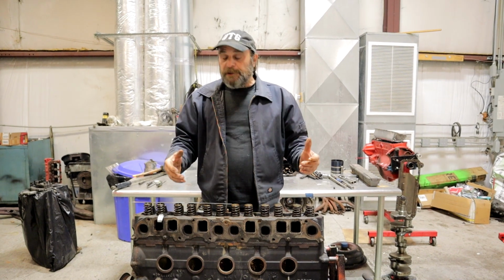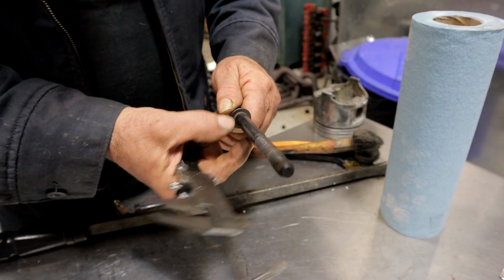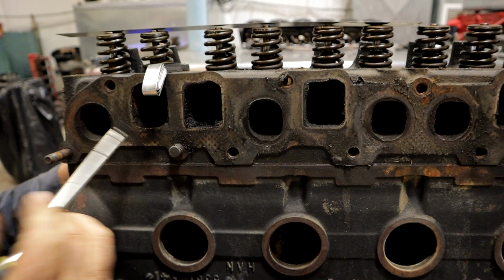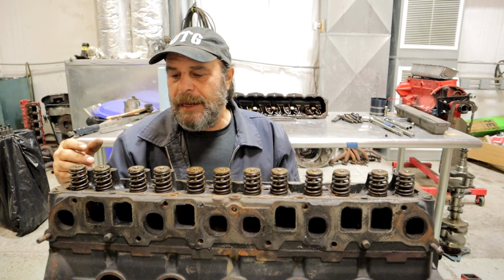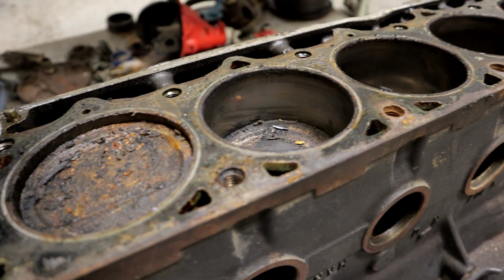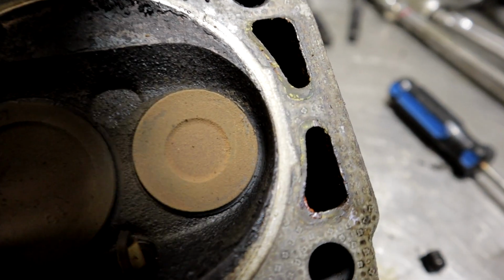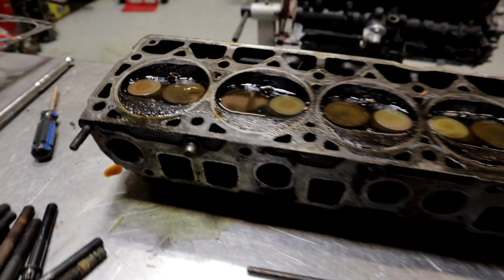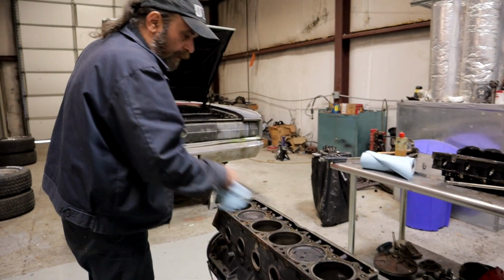Your First Engine Job - Pulling The Head And Assessing The Damage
Our 4.0 has definitely seen better days! This time around we find stretched head bolts, sunk and burned exhaust valves, evidence of severe warpage and our first look at the cylinder walls and one of them is showing signs of real piston trauma.